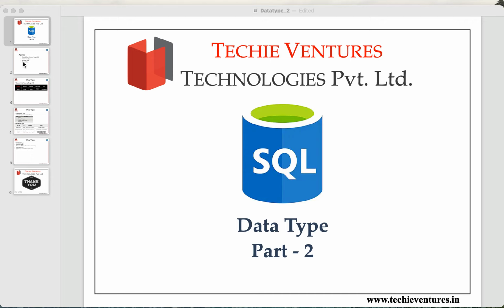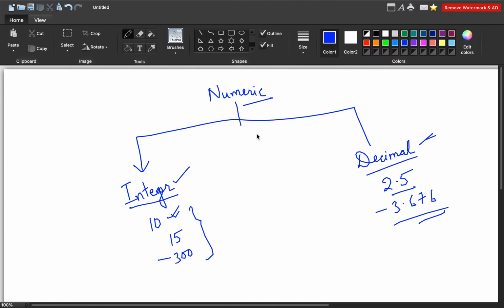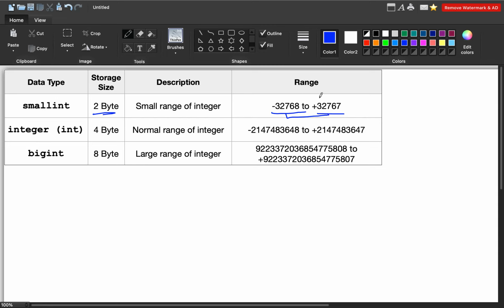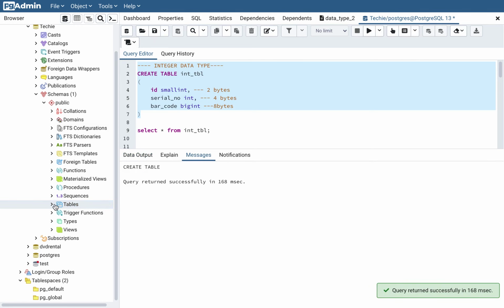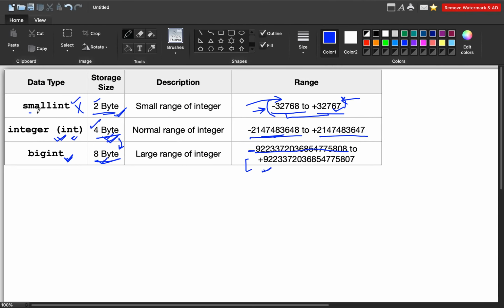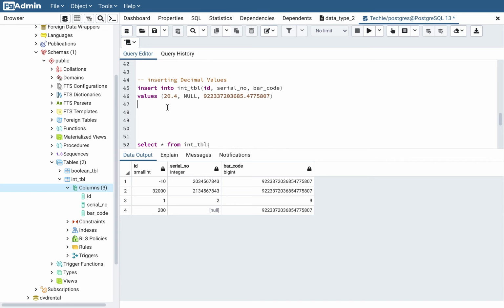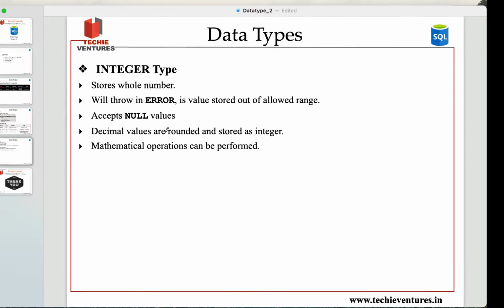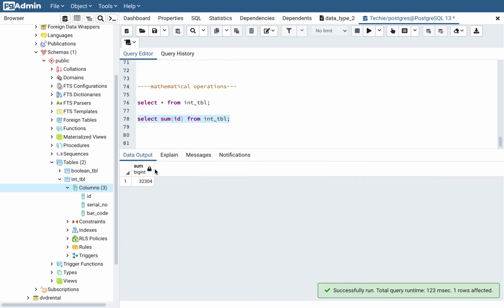SQL-Data Type -Part -2 | Data Type Importance | Boolean Data Type | Interview Questions | Practical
INTEGER Data Types - Memory Usage
SMALLINT, INT, BIGINT - In detail
Storing Decimal Values as Integer Columns
SQL - Rounding off Feature Decimal to Integer Columns
SQL Practical Session